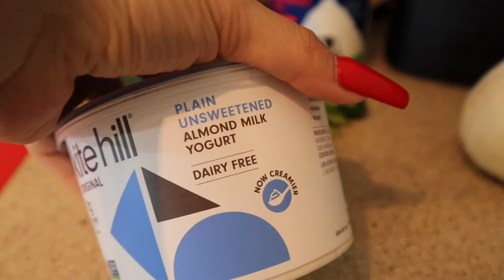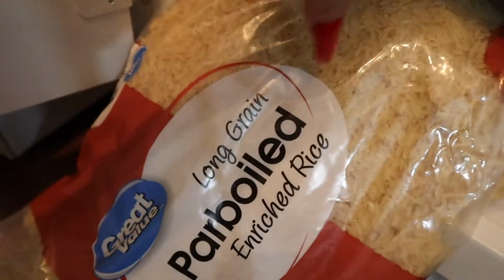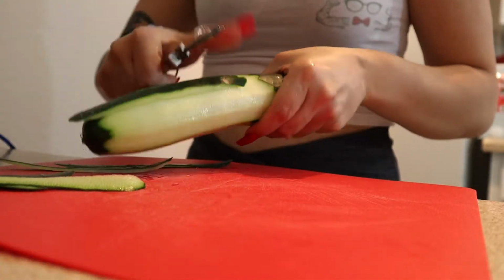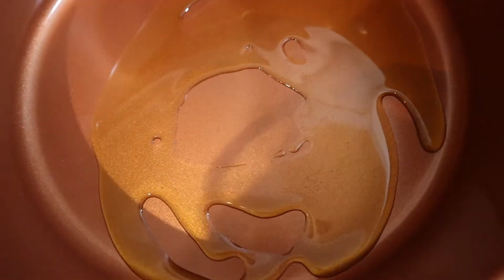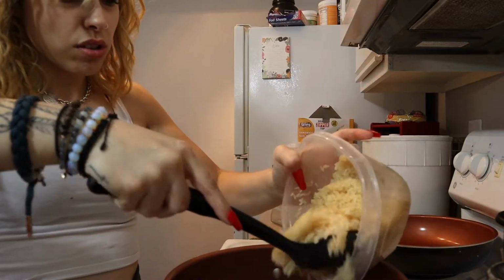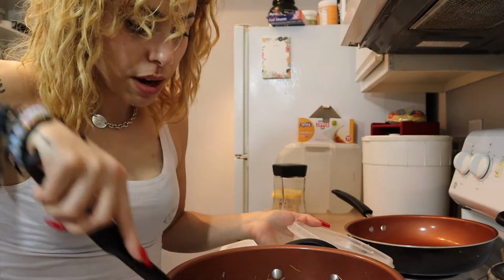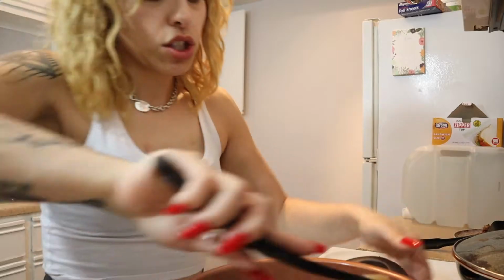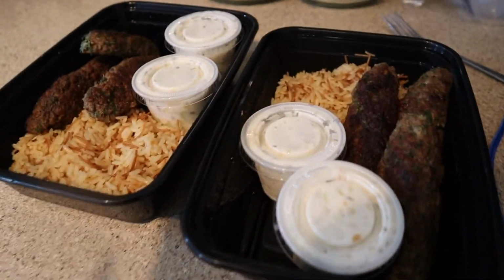PLANT BASED KABOBS || MEAL PREP || GAINS || FULL MEAL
Hey Besties, I wanted to share my favorite meal but plant based. lol Plant based kabobs , pilaf rice , and cucumber yogurt. The meal I made was for 6 servings. Yes I finally meal prepped lol

I will try my hardest to break it down lol I am not good at this so please lol give me a widdddle break .  I will not show measurements only cause I personally don't want to get it wrong but the next time I make this meal I will update this description.

✨Kabobs✨
Impossible meat
Curly Parsley
Onion
Garlic
Allspice
Cumin
Mint

✨Pilaf Rice✨
Uncle Bens or generic uncle bens rice
Fideo noodles or Vermicelli
Butter
Veggie Stock

✨Cucumber Sauce✨
Kitehill Unsweetened yogurt
Cucumber
Water
Salt
Za atar
Mint
You can add dill up to you .

✨Fitness gear and essentials ✨
Fitnessgeekd.com

304 S Jones Blvd Suit 3217